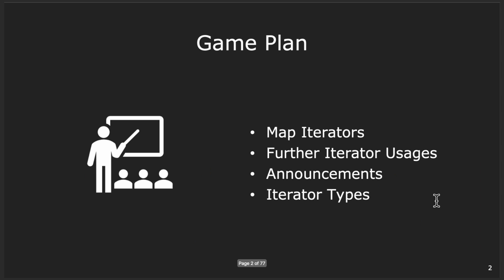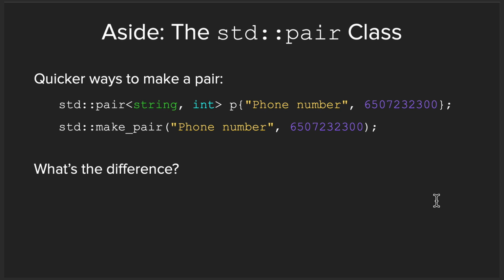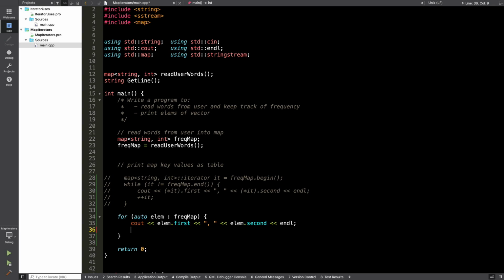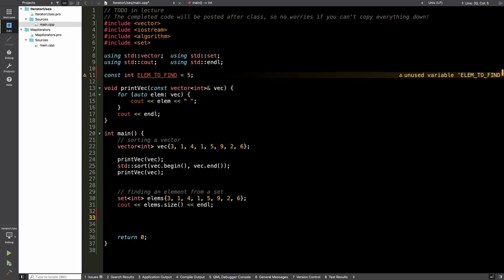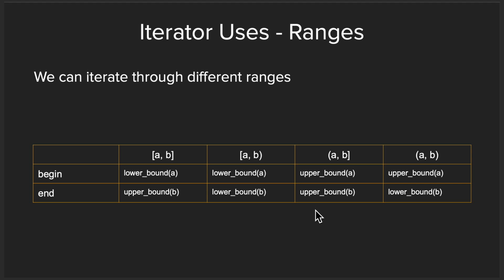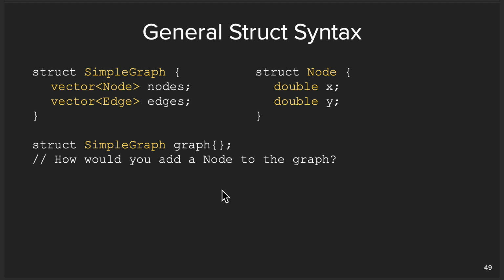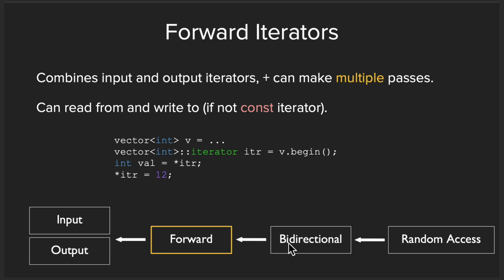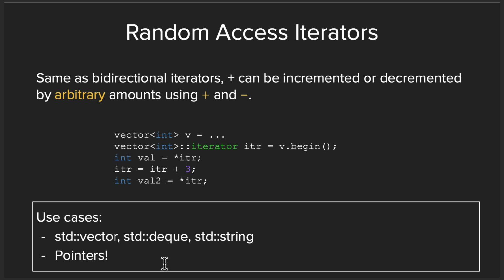CS 106L Winter 2020 - Lecture 6: Advanced Iterators and Containers